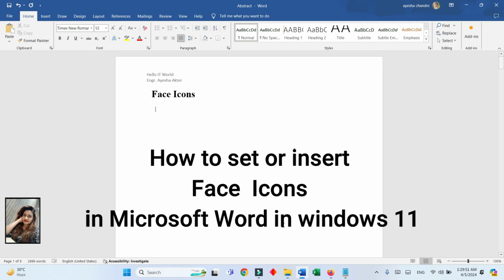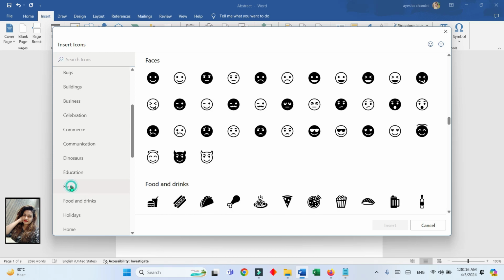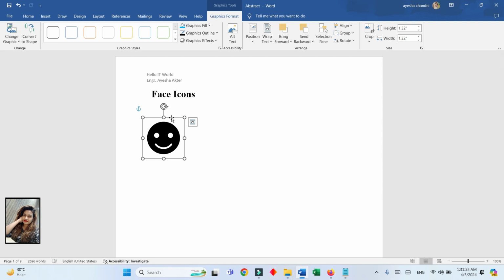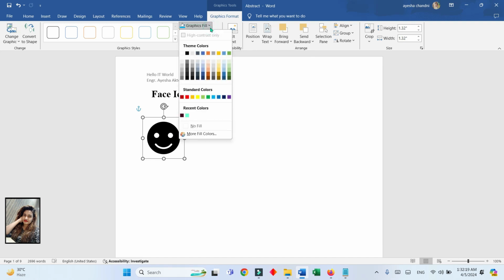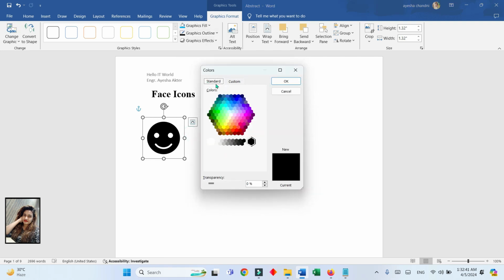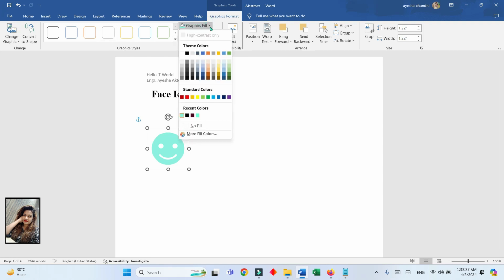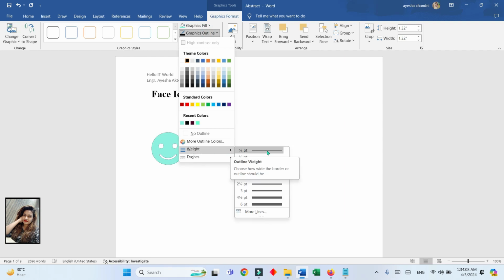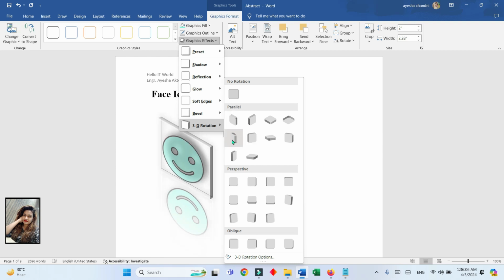How to set or insert Face Icons in Microsoft Word in windows 11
B.Sc(CSE),M.Sc(CSE)
CCNA, CCNP, RHCSA, RHCE, RHCVA,
RedHat OpenStack-200,